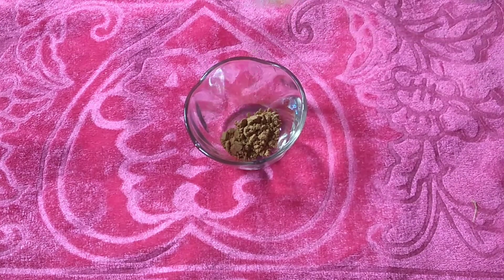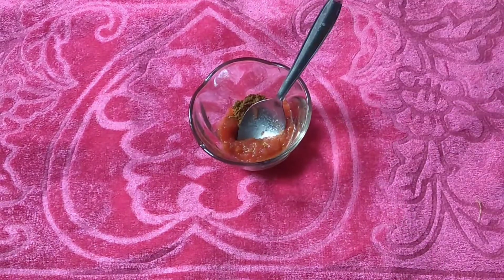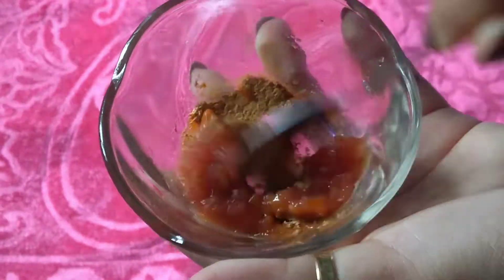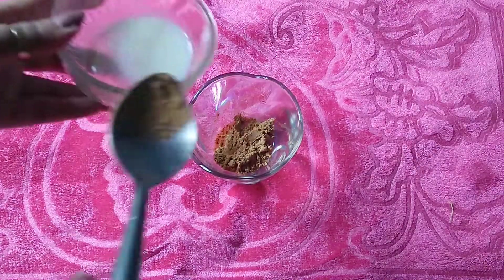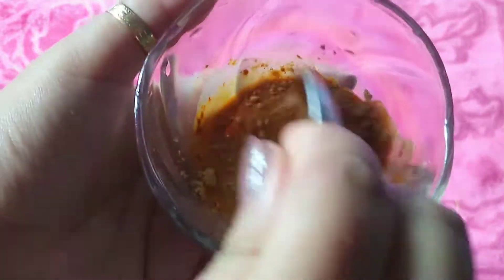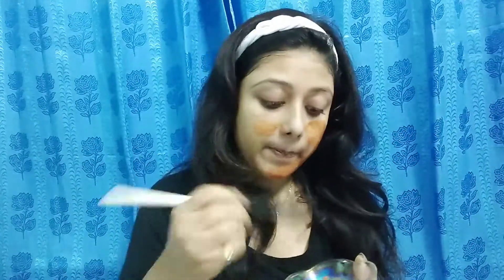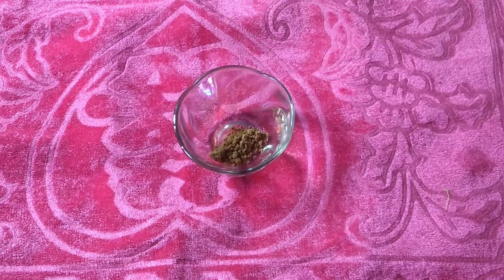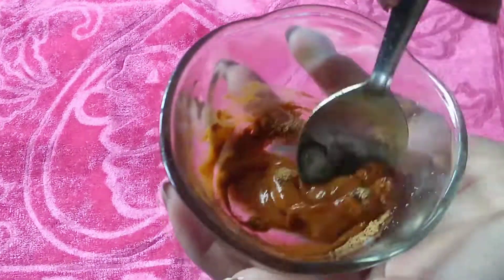ALL SKIN PROBLEMS SOLVED/ DIY FOR OILY/ DRY AND COMBINATION SKIN/ SANDALWOOD POWDER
Hello everyone 😊♥️
In today's video I have shared a very simple and effective diys for oily, combination and dry skin.. If u have problems like dark spots, tanning, hyperpigmentation this will really help you out to get that crystal clear glowing skin.. U have to use it 2 to 3 times a week and u can see visible results.. Also if it helps don't forget to come and write in the comment section below how your experience have been.. Love you all❤️